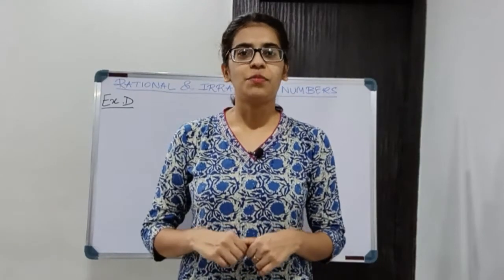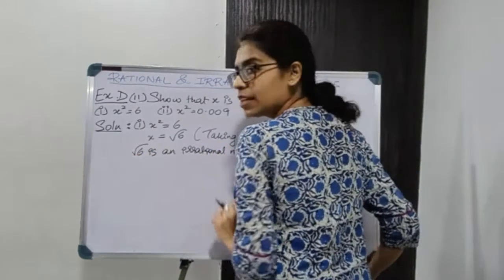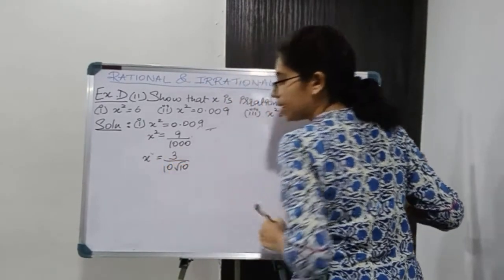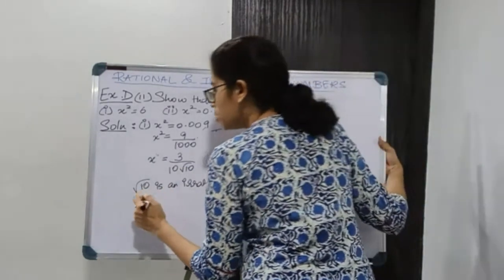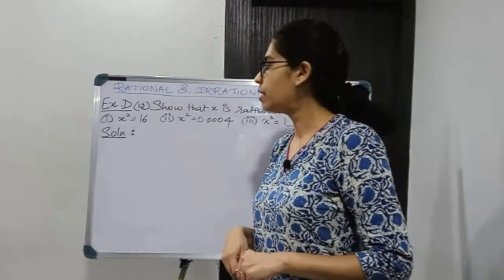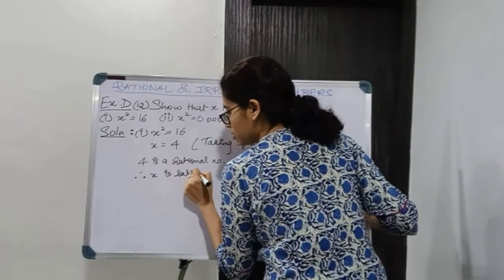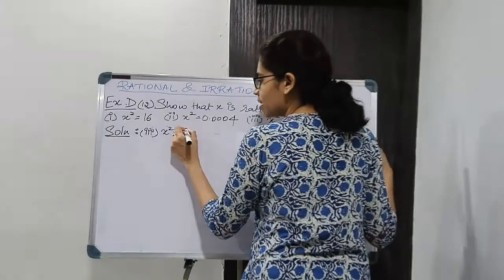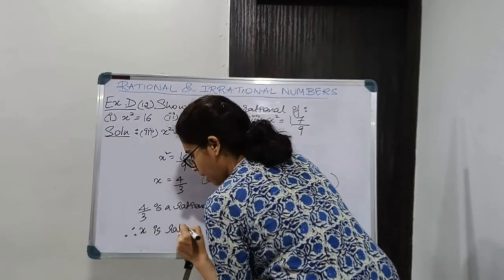ICSE Class 9 Maths | Ex.1D (Q11 & Q12) | Rational and Irrational Numbers | Concise Selina Answers